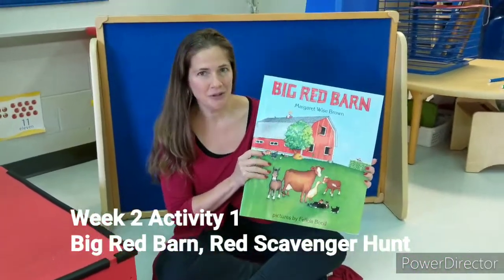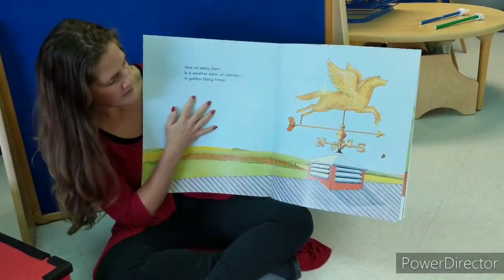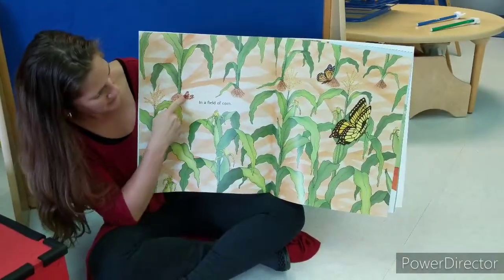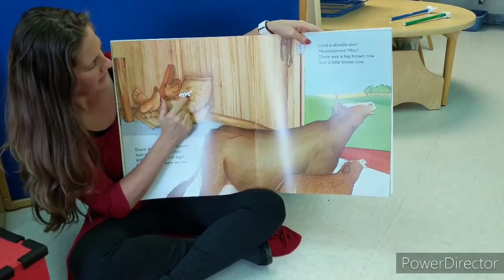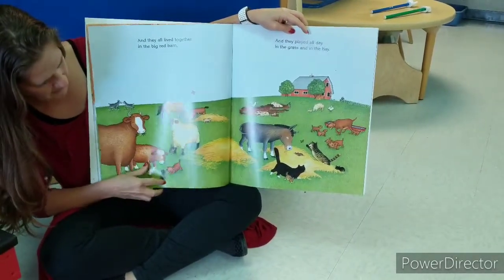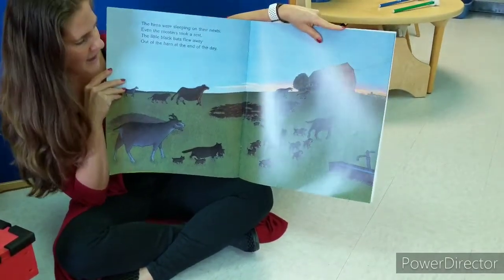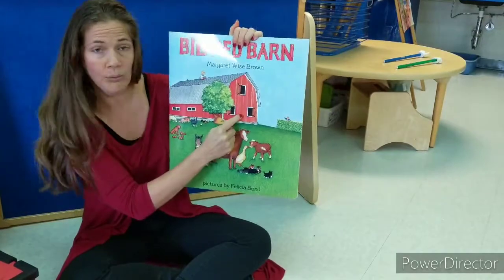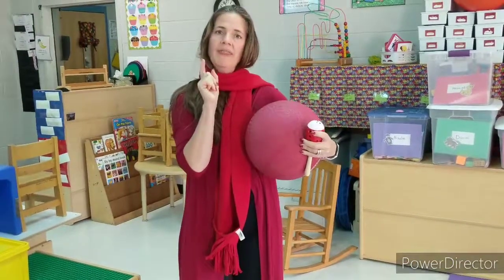Week 2 Activity 1, The Big Red Barn Red Scavenger Hunt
Follow along as I read The Big Red Barn by Margaret Wise Brown. Then we move around the room looking for items that are red. This is preschool remote learning week 2 activity 1.